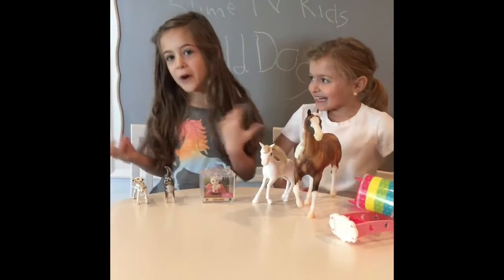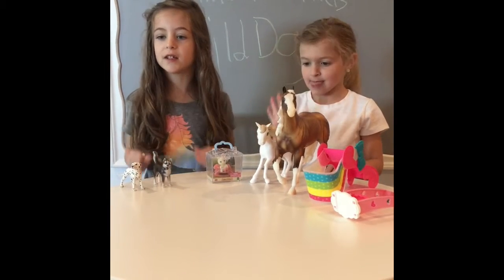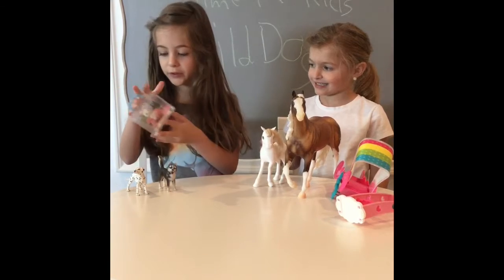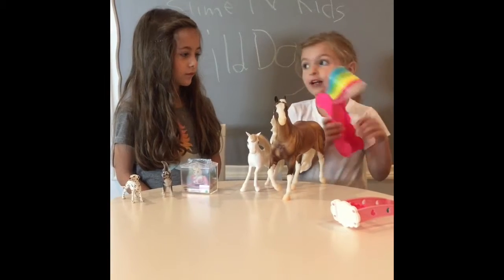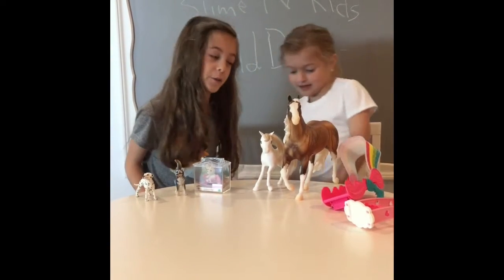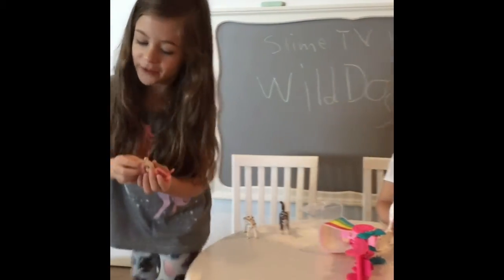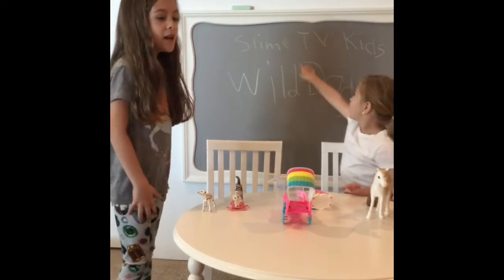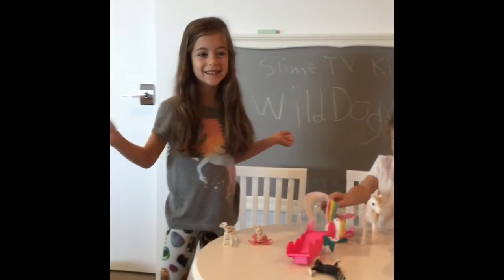My Movie 7 Wild Dogs With Slime Tv Kids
Find TV kids with wild dogs